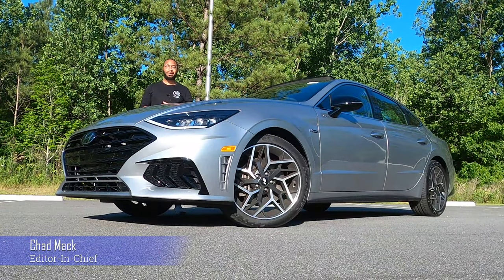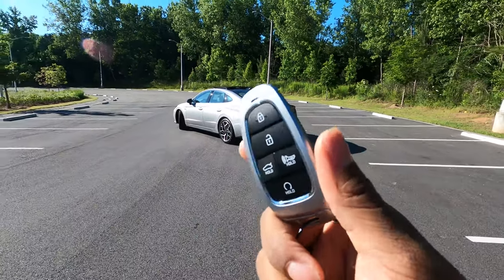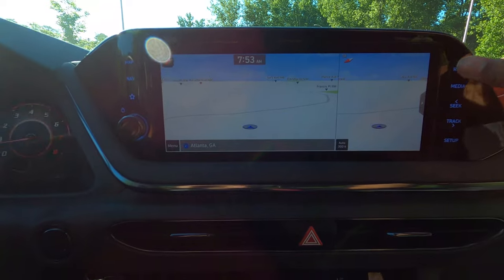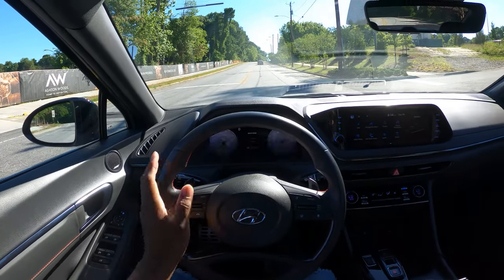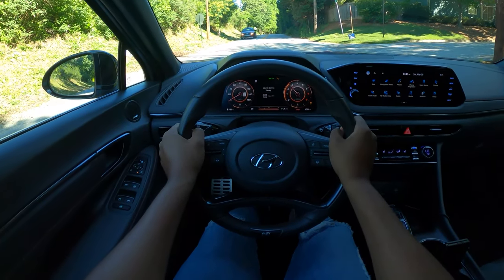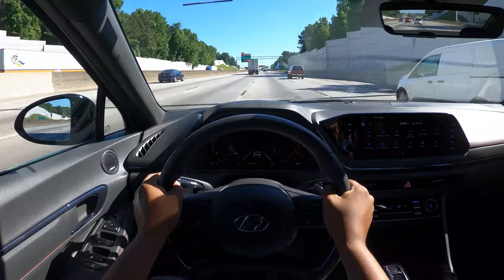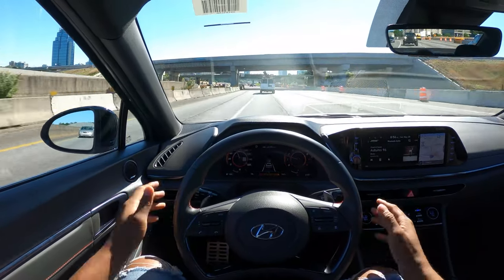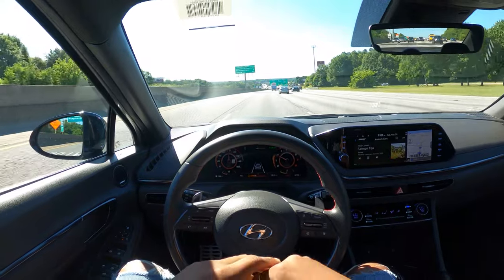2022 Hyundai Sonata N Line - 4K POV Review - Roadtrip, Rocketship.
This review is of the high powered, high valued, 2022 Hyundai Sonata N Line. Tons of additional goodies, but is it the trim level to buy ? Watch my in-depth review to find out!

Chapters:

0:00 - Intro
0:42 - Exterior
3:55 - Exhaust/Engine Specs/Gas Mileage
4:43 - Interior/Impressions/Rear/Front/Infotainment/Features
13:37 - The Drive Starts
14:15 - Launch Control/0-60/How To
15:00 - The Drive Con't. Driving Dynamics Explored
27:00 - Audio Test/Self Driving/Final Thoughts

Exterior--Interior--Drive--Audio Test--Should You Buy ?